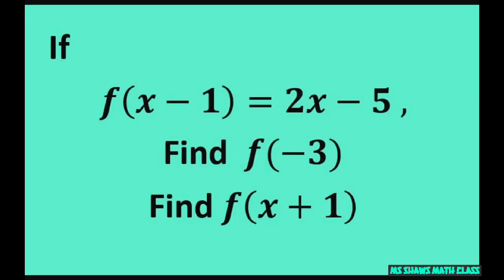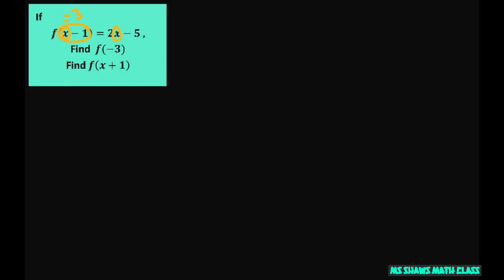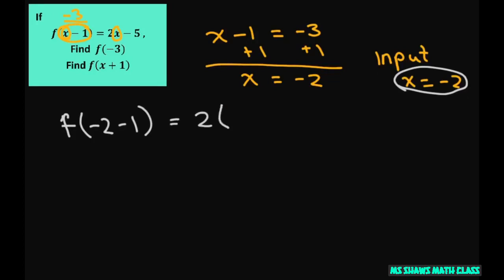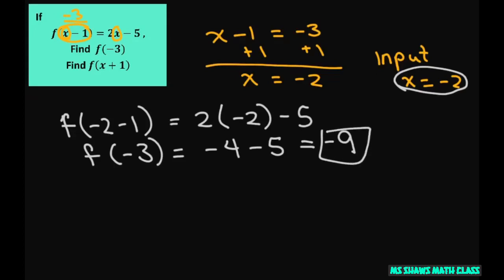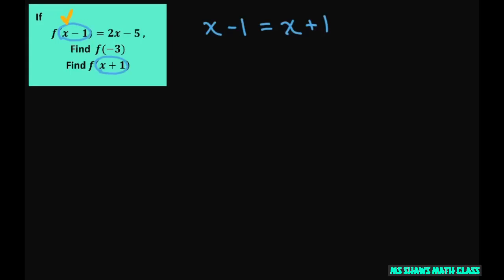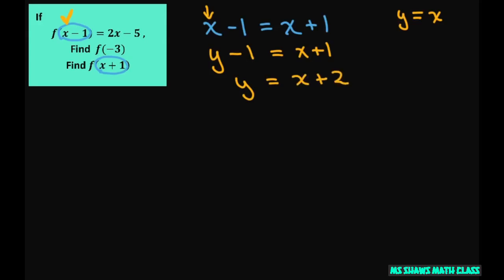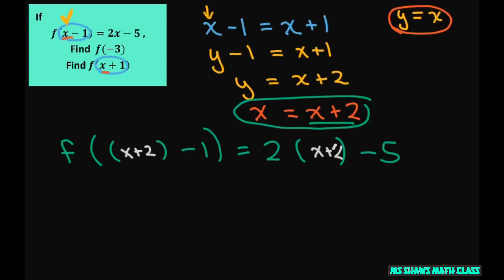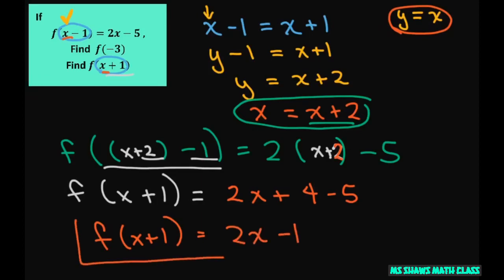If f(x-1)= 2x-5, find f(-3) and find f(x+1)